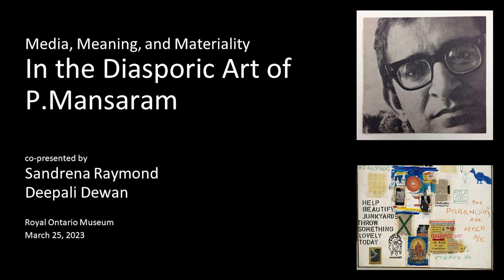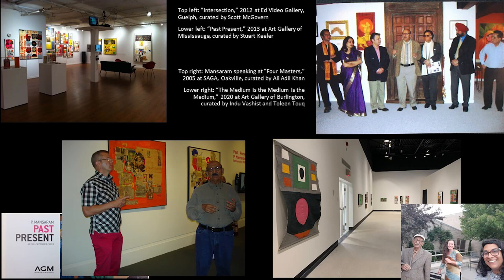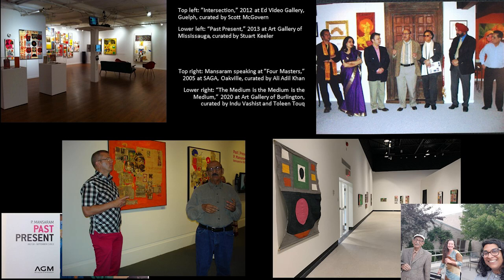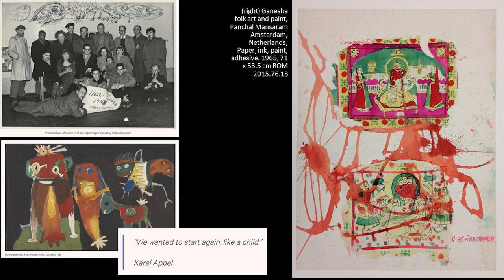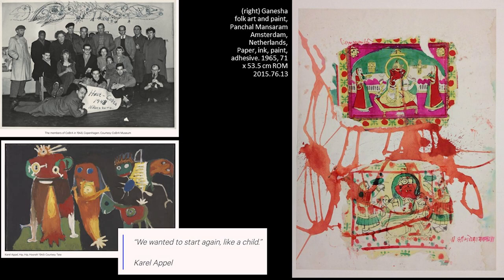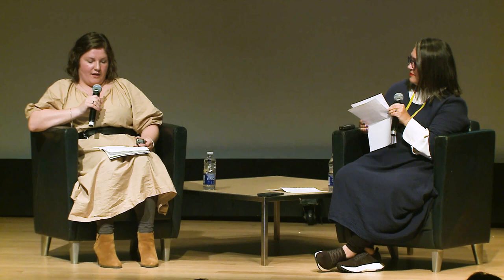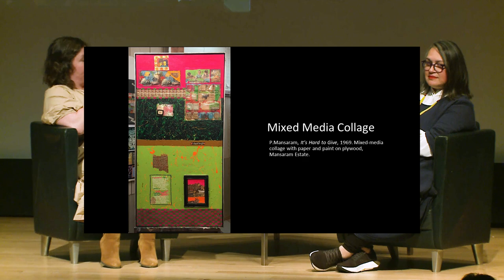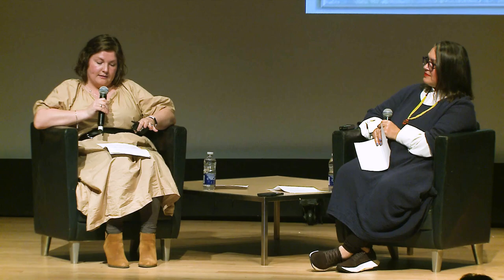ROM Ideas: Media, Meaning, and Materiality in the Diasporic Art of P. Mansaram (1934-2020)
P.Mansaram is an artist who spent more than 50 years of his career in Canada, where he did not achieve the visibility he deserved during his lifetime.  Inspired by ROM’s extensive collection of his work, we explore his place in the first generation of postcolonial diasporic artists from South Asia who travelled the world, making their mark on contemporary art.